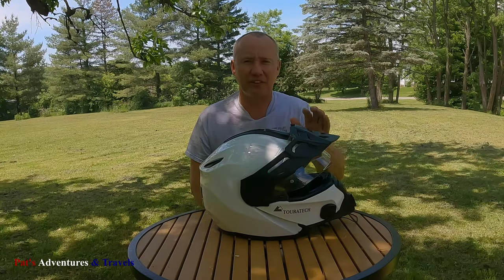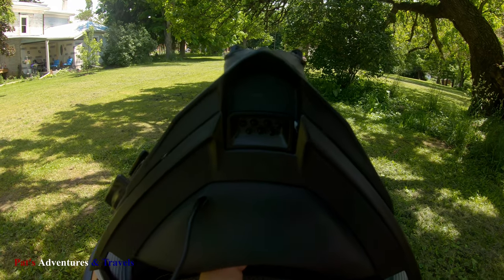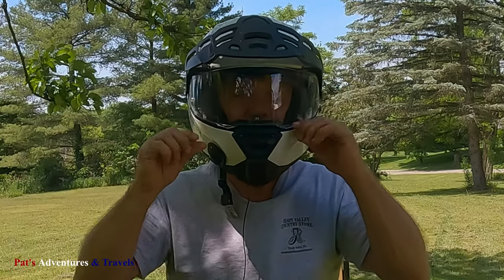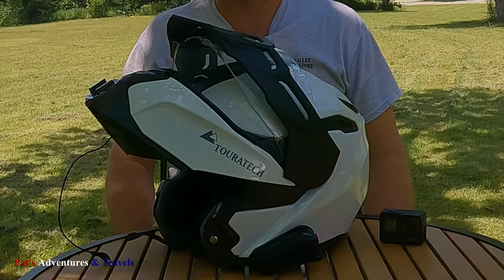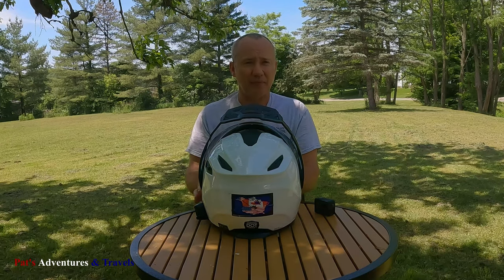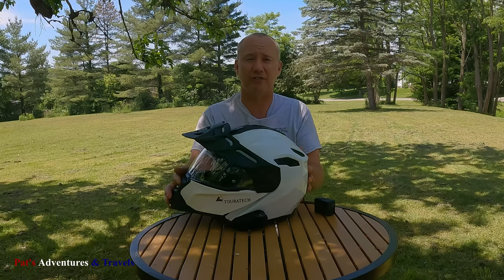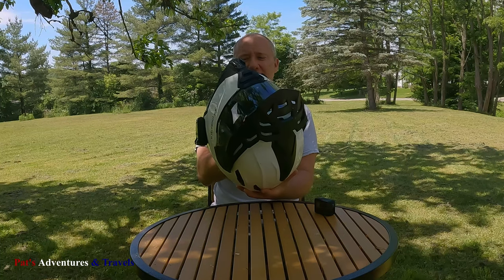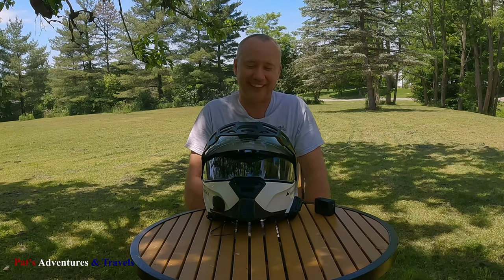Touratech Aventuro Traveller - Modular Adventure Helmet Review!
My thoughts on my Touratech helmet.  Is it a winner or loser?

Details found inside.

Welcome to Pat's Adventures & Travels!

My page features my rides all over the United States.

I'll also be doing many "how to's" on various maintenance items, as well as, adding farkels!

I'll be exploring small towns and talking about the town's history along the way.

When I have the GPX file to share I'll be using miles by motorcycle.  See below.

If you sign up for a free account then you'll be able to download the GPX and ride these same roads if you wish.  This seems to be one of the easiest ways for me to share GPX files with anyone that wants them.

GoPro Max

GoPro Hero Bundle

GoPro Extension Arms

TriplTek 8" Tablet

Gs911 Tool

SanDisk 128G Micro SD Card.

SanDisk Extreme V30 A2 512GB MicroSD Memory Card

OBDLink MX+ OBD2 Bluetooth Scanner for iPhone, Android, and Windows.

GloveTacts Ultra Thin Conductive Touch Screen Stickers

Our Motorcycle Covers

MotoPro Ear Plug

Ulanzi Super Clamp

USB-C 3.0 Hub

256Gb Micro Sd card

State Sticker Set

My Video Gear:
Gopro Hero 7 Black times 2
TriplTek 8 Pro Tablet

Video Editor:
DaVinci Resolve

Riding Gear:
Shoei Neotec II Helmet
Touratech Companero Rambler Jacket and Pant
Touratech Rambler GTX Ice Gloves
Touratech Rambler GTX Gloves
Touratech Guardo Desert Gloves
Klim Induction jacket
Cardo Pack Talk Bold Black
Alpinestars Corozal Adventure Drystar Boots

My Motorcycle:
2019 BMW R1250GSA.

Wife's Motorcycle:
2022 Triumph Tiger 900GT Pro